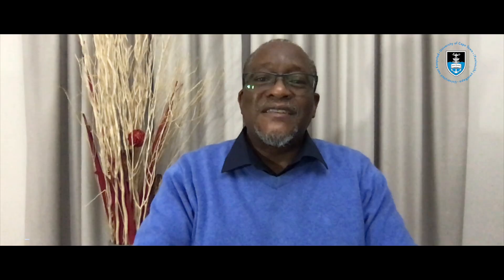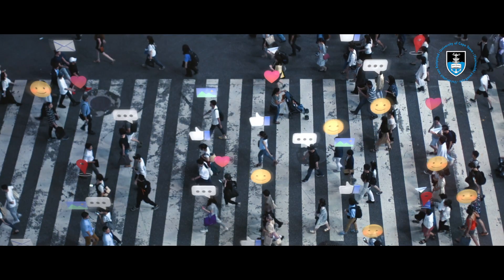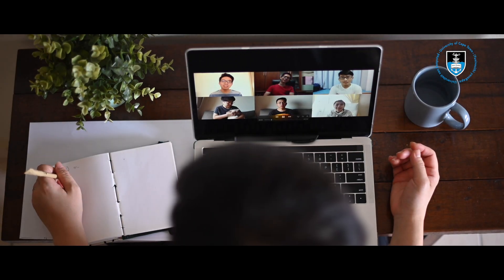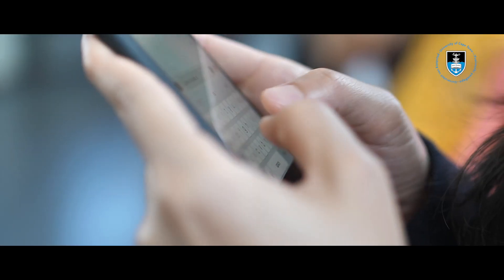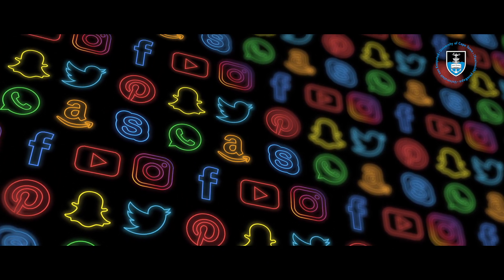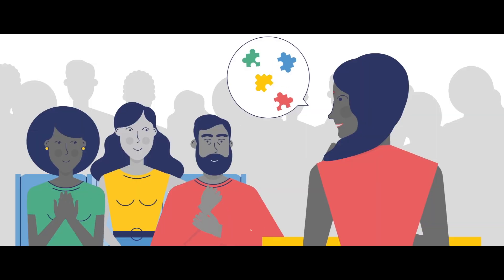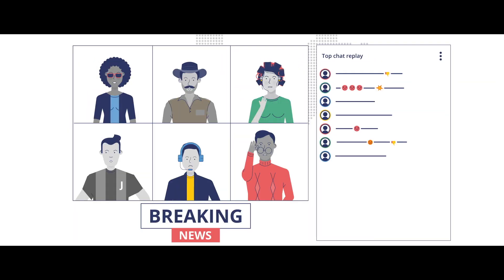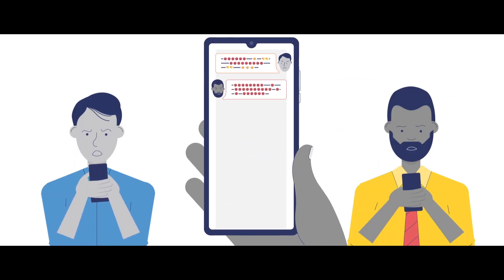UCT Communication and Influence in the Digital Age Online Short Course | Trailer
Watch this trailer for the Communication and Influence in the Digital Age online short course from the University of Cape Town.

The Communication and Influence in the Digital Age online short course from the University of Cape Town (UCT) teaches skills for successful communication, both in person and virtually, from interpersonal discussions to presentations and social media. During the course, you will learn how to communicate effectively and create influence, using critical thinking skills, persuasion and storytelling, interpersonal skills, cultural awareness and inclusion, and reputation management during a crisis.